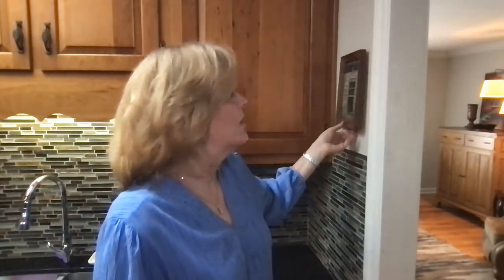Tips For Keeping And Letting Go Of Family Heirlooms During Downsizing | SilverPathwaysHome.com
Family Heirlooms are a category that many downsize and struggle to sort through. Tips for deciding what to keep and what to set free.

✅  About Downsizing With Hart.

HI, I’m Jill.

I’m an organizing & real estate professional who specializes in downsizing.

Back to my earliest memories with my grandmother, I’ve always had a desire to be around those living out the later chapters of their lives. So, it made sense that my love for real estate didn’t really grab hold until I figured out I could use my skills to help this familiar population. Especially since, during a season of downsizing, support is a must!

I quickly realized that my clients didn’t just need to find different places to live or to sell their homes; they needed to make tough decisions about what to keep and what to share. They needed to clean, make updates, and get ready to sell. Plus, they needed to do everything while managing their family’s feelings and opinions (and their own).

What started as a local, hands-on service grew into something more. Along the way, I’ve written resources, spoken across the Southeast, and coached professionals who want to serve this demographic well—without having to reinvent the wheel. Whether you’re facing a move or helping others through one, it’s a real joy to share what I’ve learned.

Whether you are considering downsizing for yourself, looking for options on behalf of a family member, or handling affairs for your client, I am here to help you confidently take your next steps.

© Downsizing With Hart/Silver Pathways Consulting